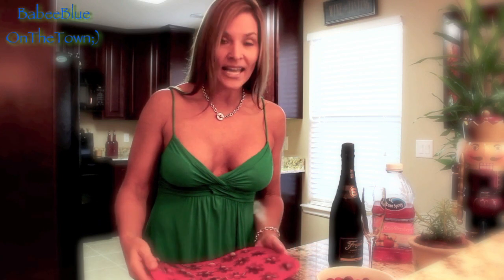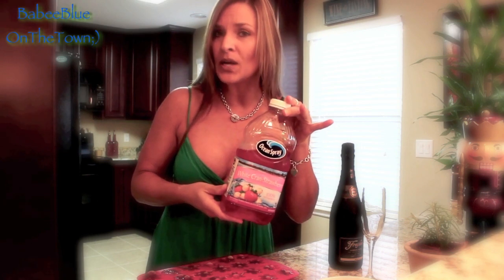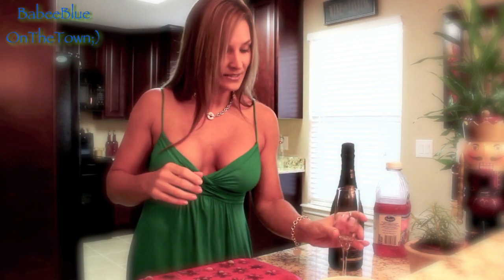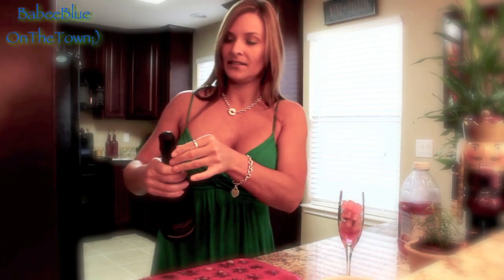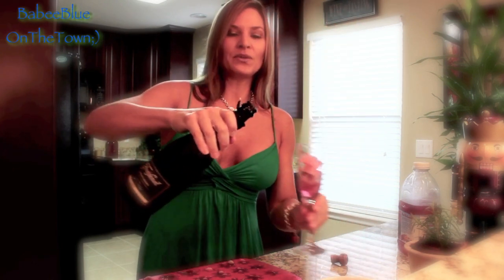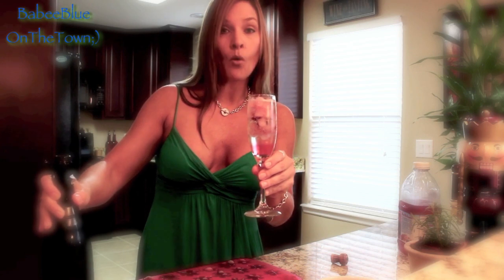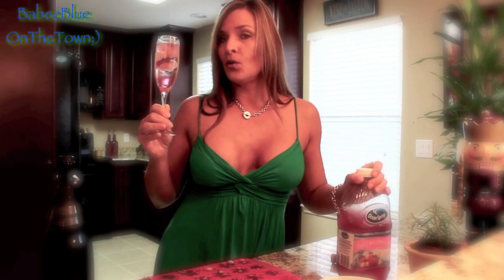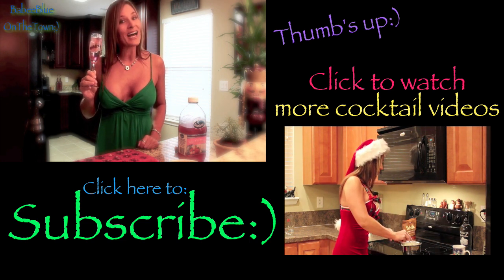Christmas Cocktails! How to make CHAMPAGNE Cocktails with FESTIVE Ice Cubes:)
CHRISTMAS COCKTAILS…learn how to make Festive ice cubes with a Champagne Cocktail! Very easy and beautiful:)) Tastes yummy too! Merry Christmas everyone…always remember to drink responsibly:)

Whip up a batch and you will be a star at your next party. Enjoy:))

I'm on Instagram @ babeeblue_  :))

With the exception of the background music "We Wish You A Merry Christmas (Instrumental).mp3" downloaded from the YouTube audio library, all content in this video belongs to me and I own all the rights to it. This video was created entirely by me using iMovie by Apple